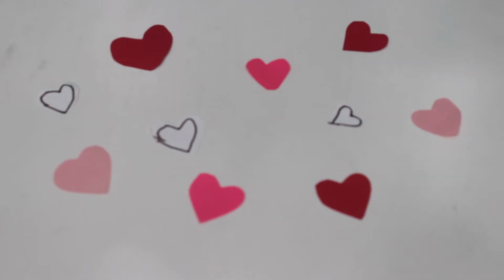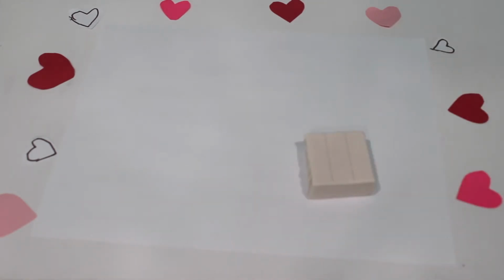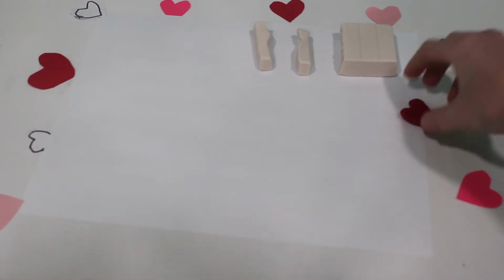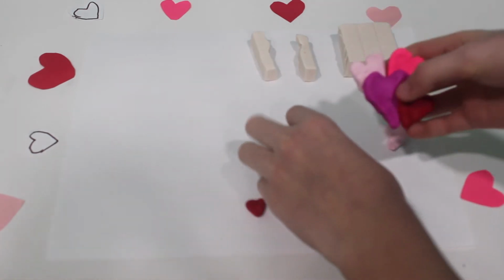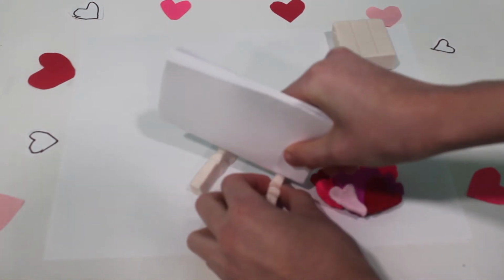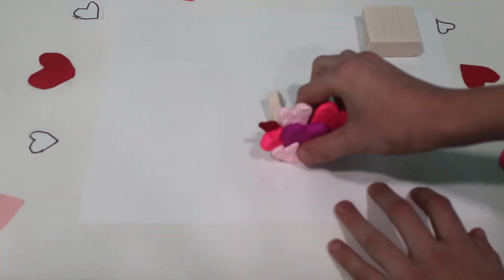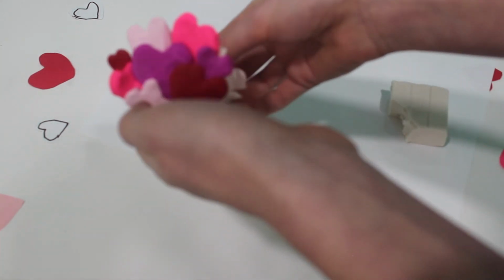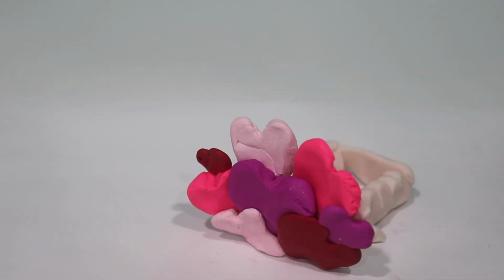How to make a Card Holder out of clay (Valentines Edition!) //Carter's World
In this special Valentines Day video I will be showing you how to make a Card holder out of clay just in time for Valentines Day!!! I hope you enjoy!